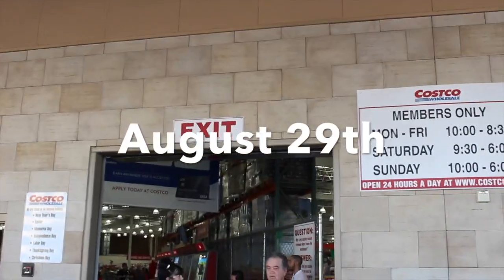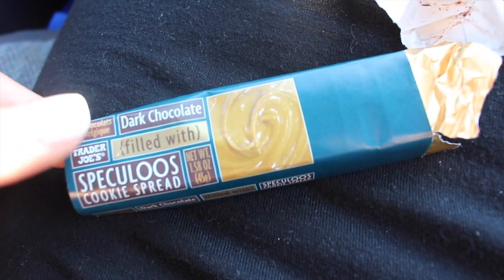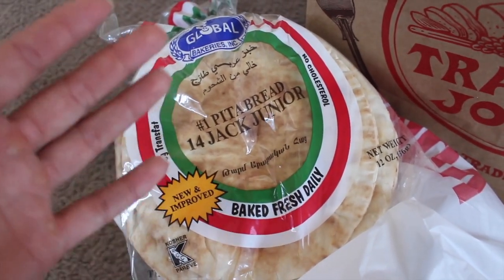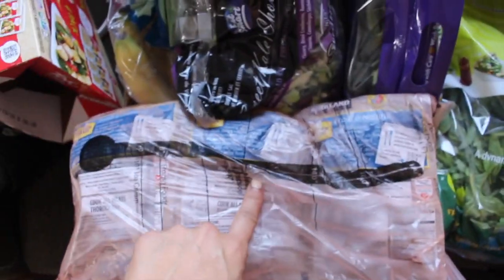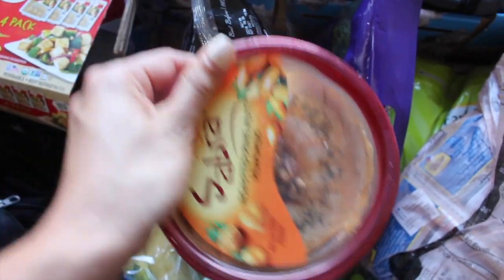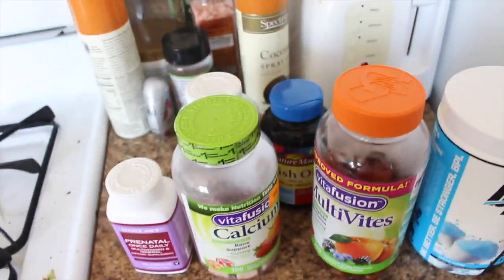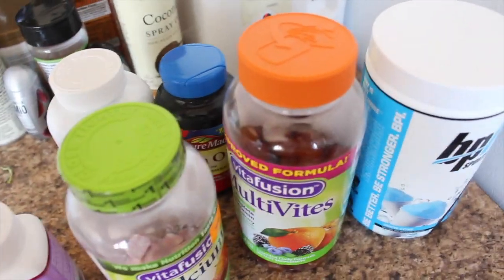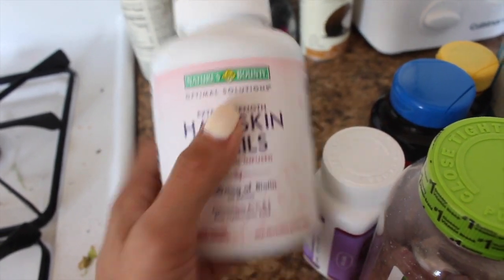Cutting The Weight EP. 7 | Hows My Cut Going? | Squat Test Week!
Song:
Spektrem - ZYZZ (original Mix)